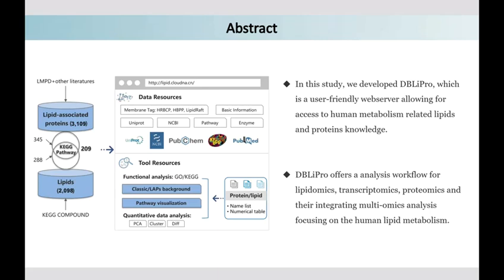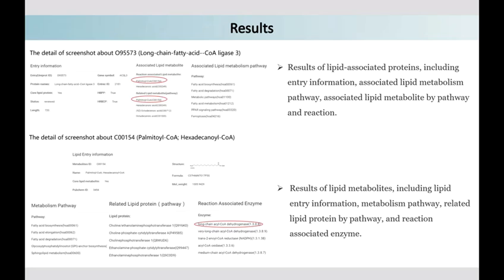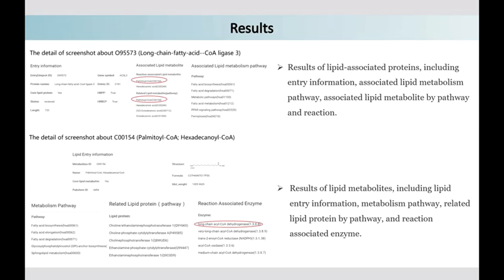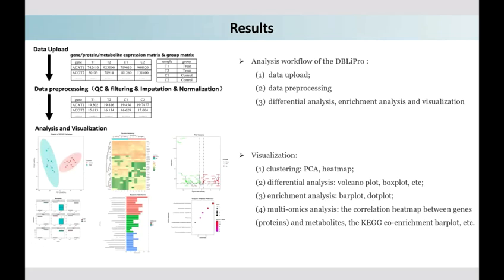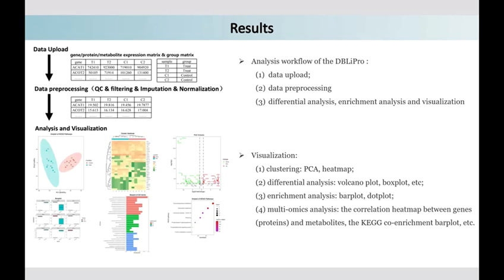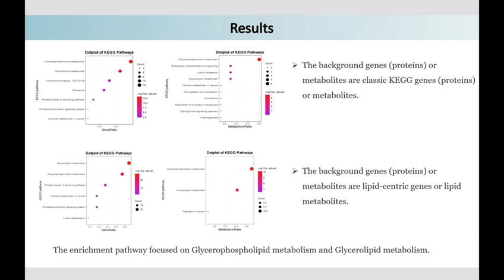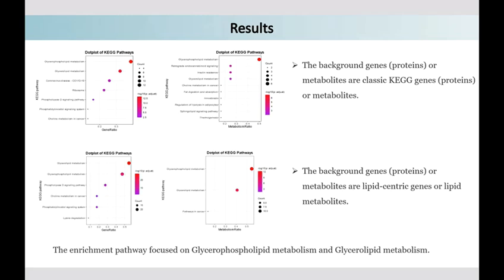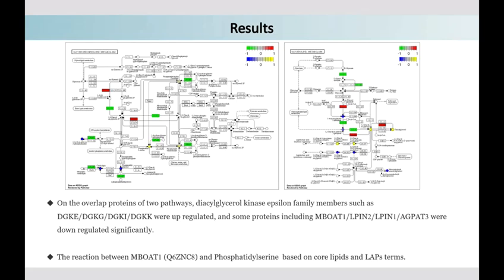DBLiPro: A Database for Lipids and Proteins in Human Lipid Metabolism